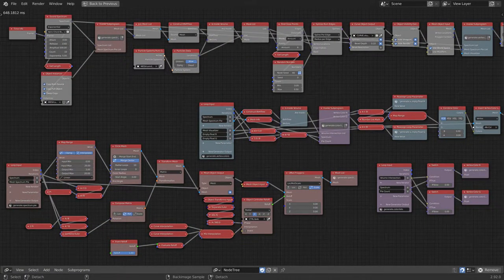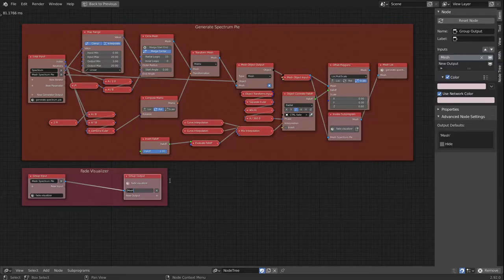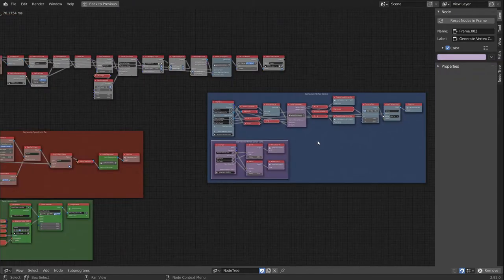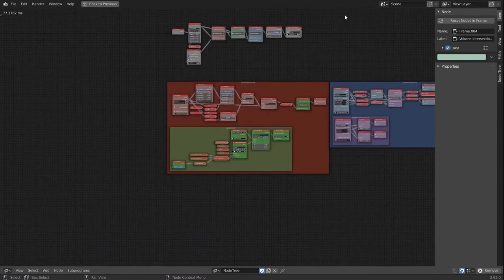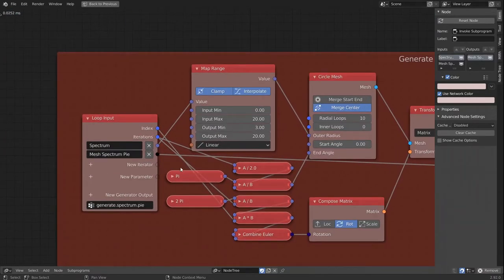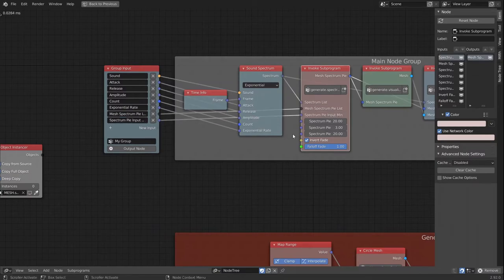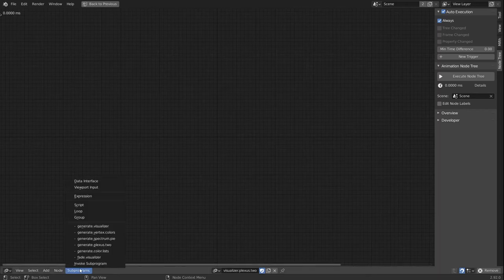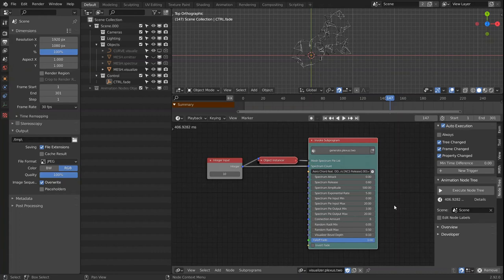How to clean up Nodetrees | Blender | Animation Nodes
This week we are looking at a bit of a boring topic but still a very important one. In this tutorial I show how I clean up and structure my nodetrees. Later in the video I will detail how to pack everything up in a master-nodegroup, for end users that don't necessarily want to deal with the whole nodetree of the effect Animation Nodes is generating. In the master-nodegroup I can expose just the parts of the effect I want the user to customize and tweak.

The scene I'll be using is the one from the Audio Visualizer Part IV. So you can either do the AV tutorial first or grab the blend file from the following

0:00 - Intro
0:32 - Nodetree cleanup
12:48 - Setting up Master-Nodegroup

Animation Nodes Addon 2.2.2
This Addon is still under heavy development and I would advise to always use the newest version and to expect some crashes, so save often!!! You can grab the newest version for your OS from the GraphicAll community.
EDIT: The version on GraphicAll does now come fully bundled with Blender 2.93 alpha. If you're only interested of grabbing AN for Blender 2.92 and below, you can do so on the official website.

For resources about the Animation Nodes Addon check the following:

While it is getting a bit dated, most of what is explained and shown is still valid. But some nodes will have changed slightly  and a lot of new nodes will be present in the new versions of Animation Nodes.

A lot of the newer and extra nodes will be shown on this channel. Most of this is probably not (yet) in the official AN documentation.

Thank you for your support and see you soon.